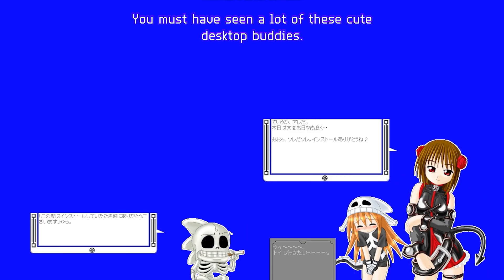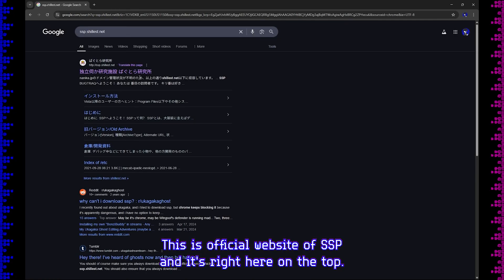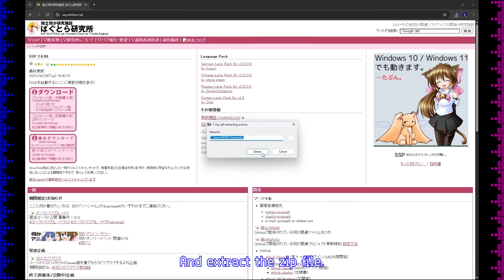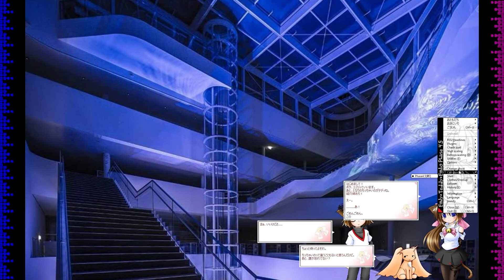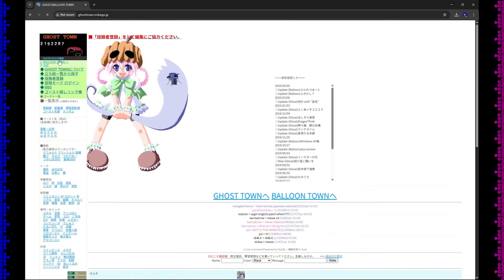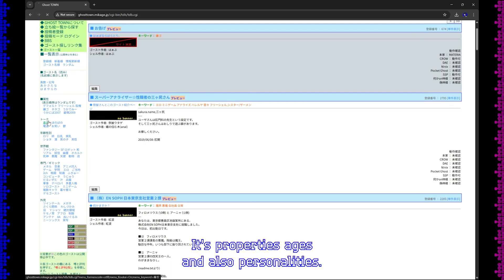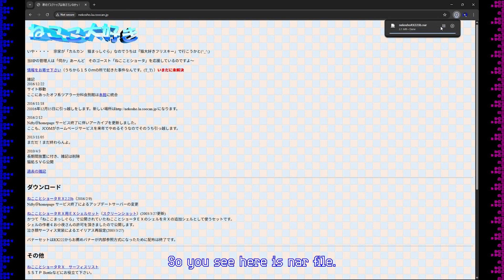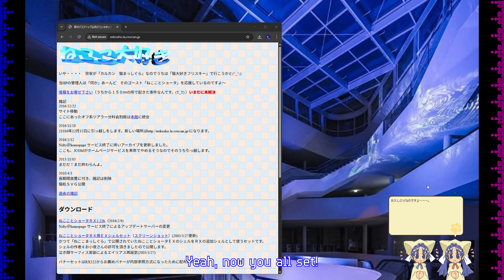The Ultimate Guide to Setup Ukagaka: The Oldweb Desktop Buddy Review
Jump right into the nostalgic world of desktop buddies with our step-by-step review of Ukagaka on your PC!

00:00:00  Intro
00:01:29  Downloading & Installing SSP
00:02:45  Finding More Ghost Shells
00:04:00  Installing Ghost packs

•✧₊ ⁎ . ･ ཀ _*☆ ✟ ★*_ ཀ ･ . ⁎ ⁺˳✧ ༚